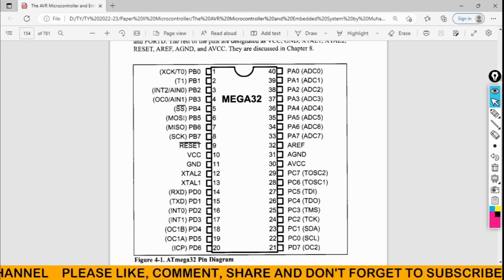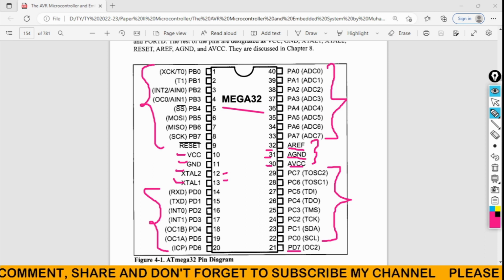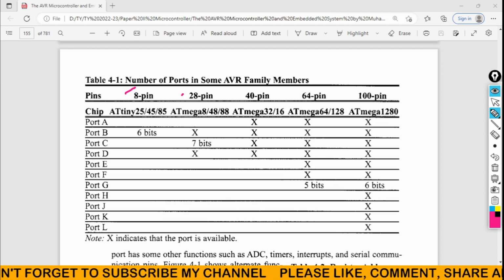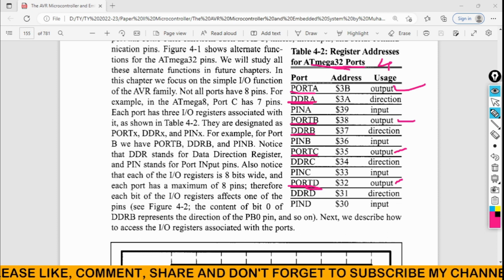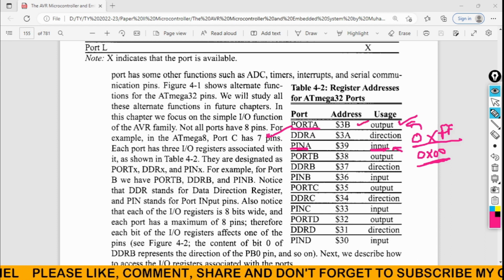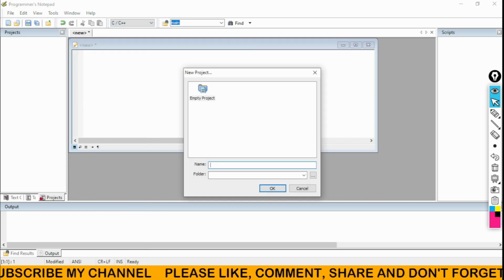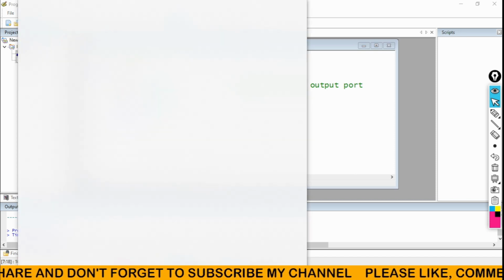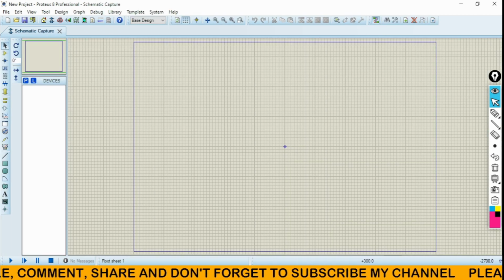AVR Input Output Programming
AVR Input Output Programming @ProfMadhukarWalunj